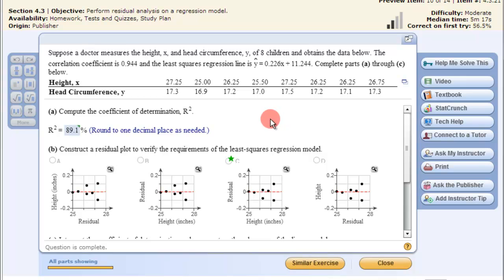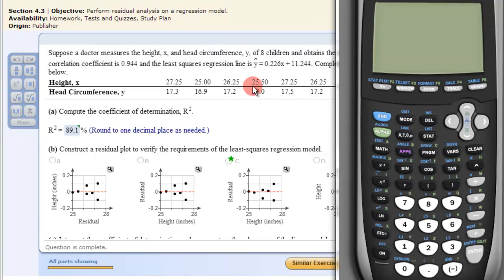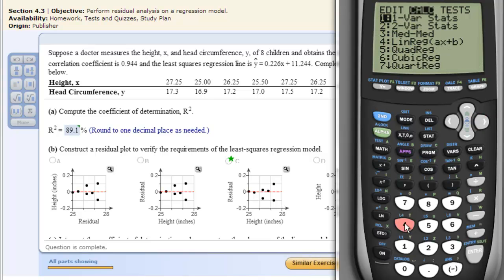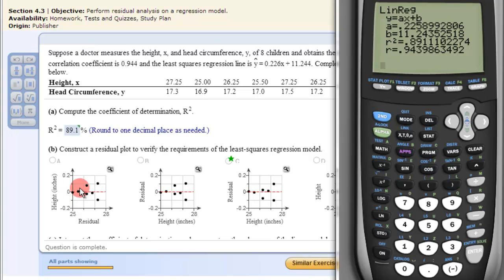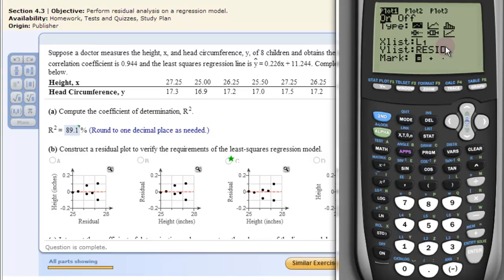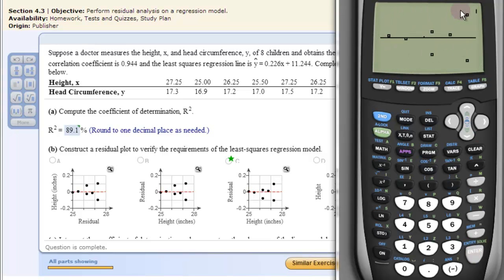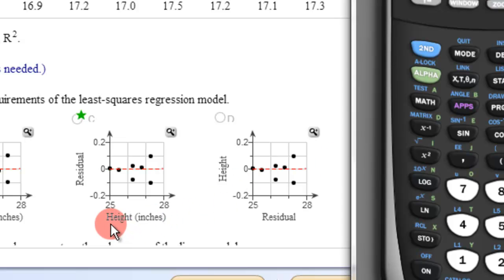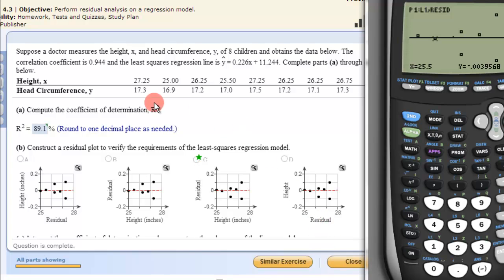Computing the Coefficient of Determination and making a Residual Plot TI83 TI84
This video shows you how to quickly get the Rsquared (Coefficient of Determination) and construct a Residual Plot of the data you have entered into the TI83 or TI84 Calculator.